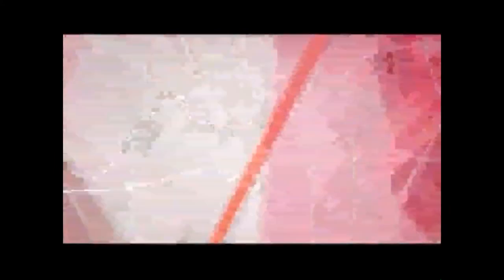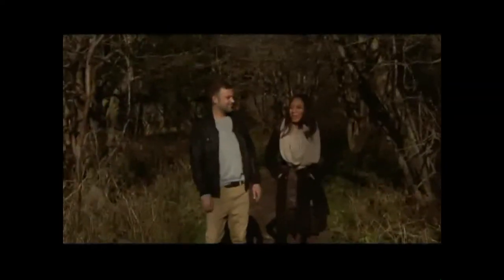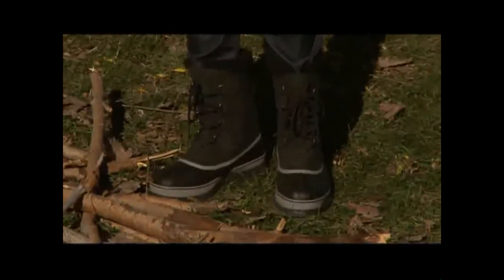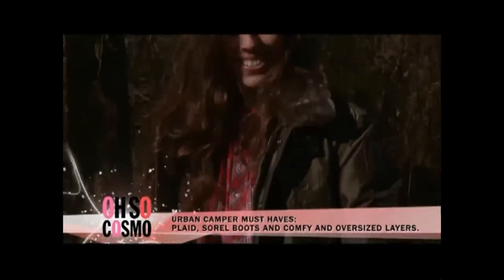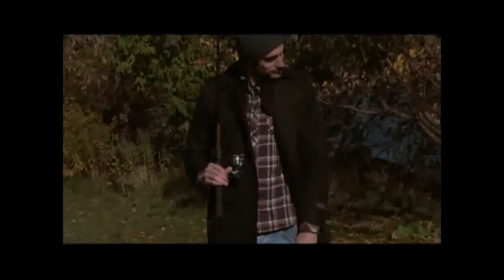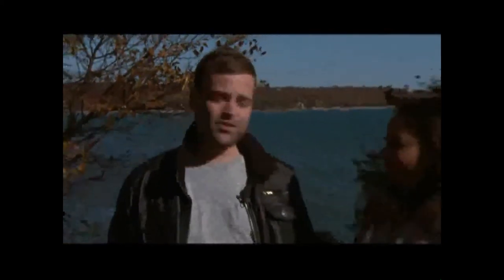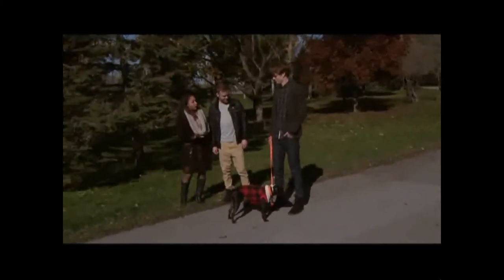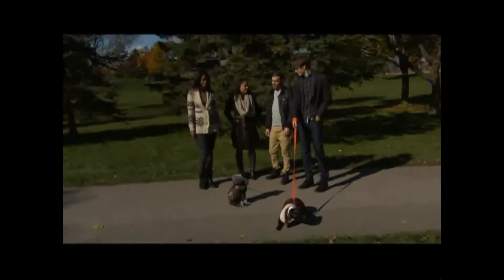Lust Have to Must Have - Menswear for Women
Guys regularly rock the outdoorsy look, but why leave it all for the guys?! We show you how to adapt the chicest outdoorsy looks for Cosmo Girls!